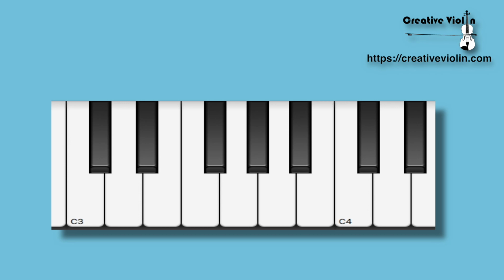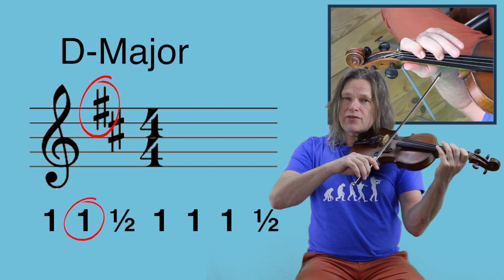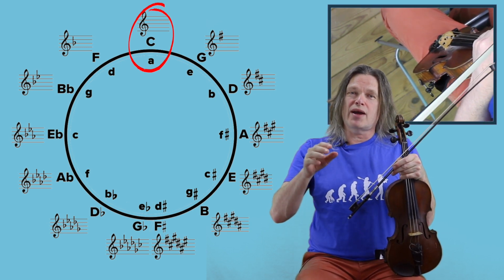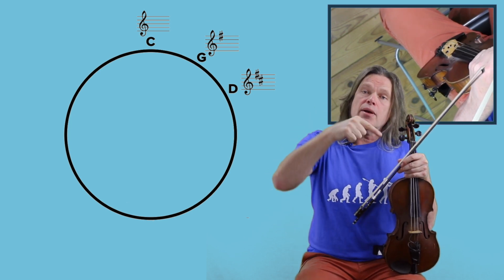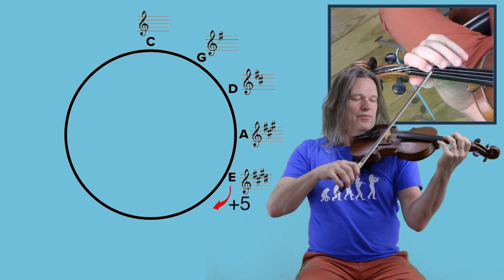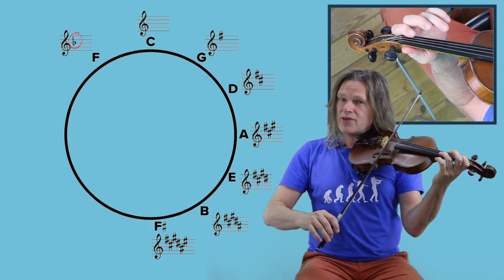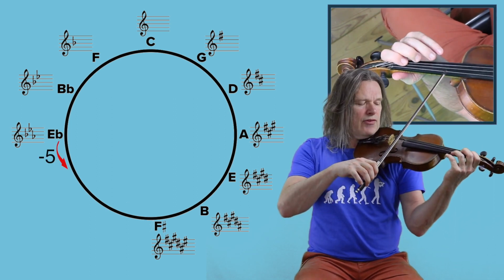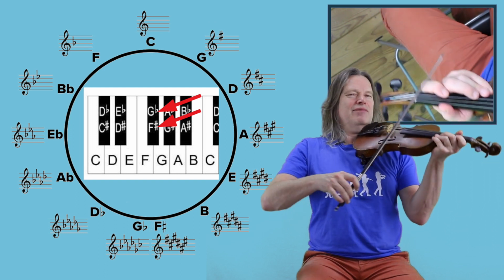"How To" The Circle Of Fifths Explained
The Circle Of Fifths, what is it and how do we use that on violin?
Know how to determine in which key you are playing.
Know everything you need to know about sharps and flats, key-signatures, parallel scales and how to use that on violin.